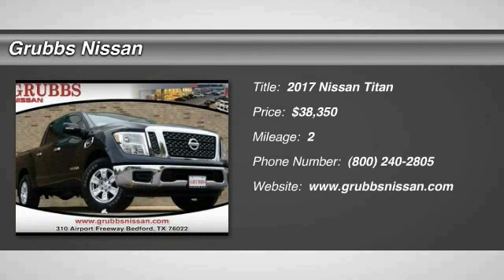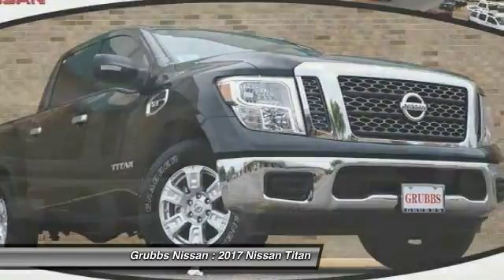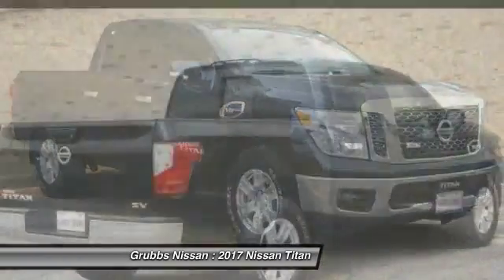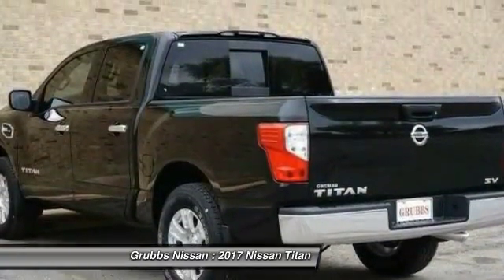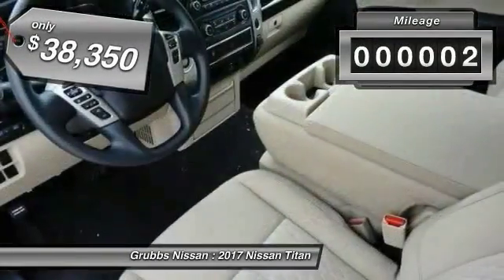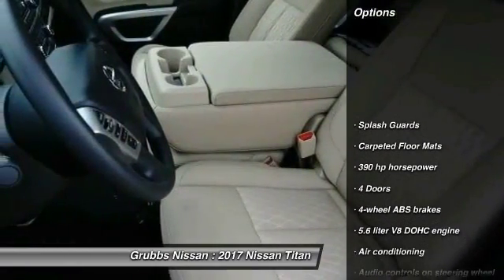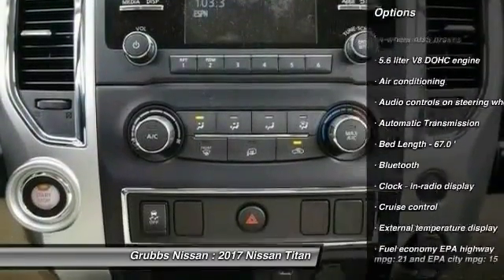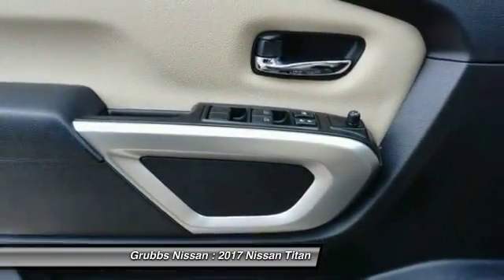2017 Nissan Titan Bedford, Fort Worth, Dallas, Arlington, Hurst TX N19192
Grubbs Nissan
310 Airport Fwy

Don't miss this 2017 Nissan Titan. It's equipped with great features. You'll want to take this  home. Make a great choice today.